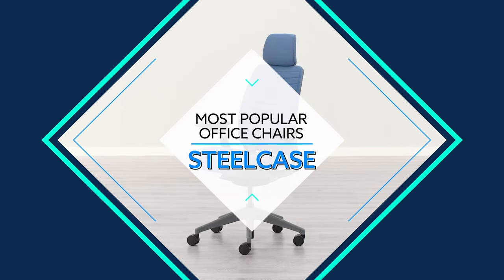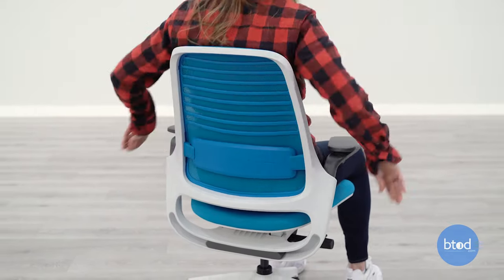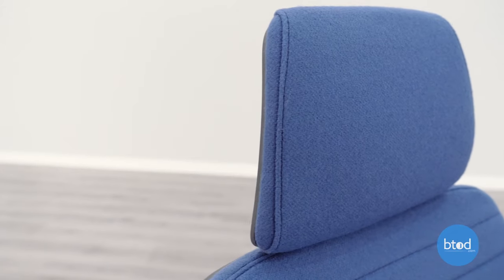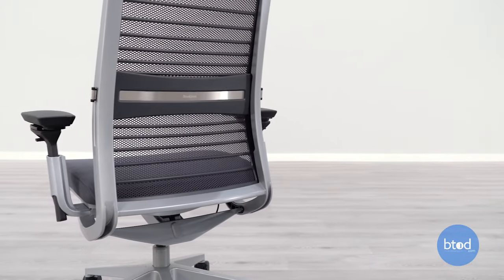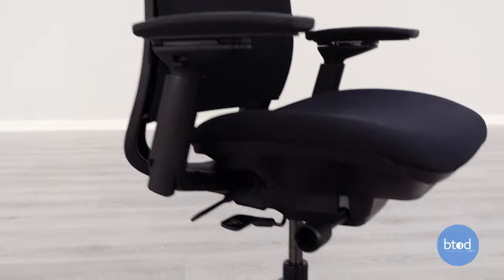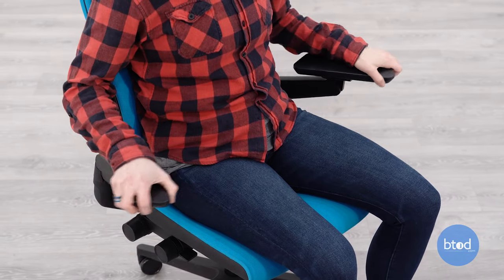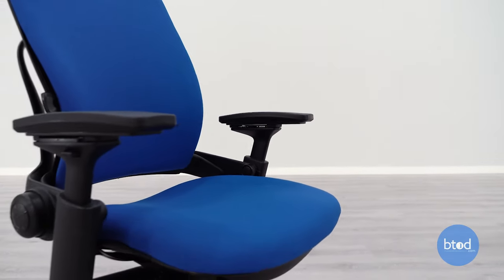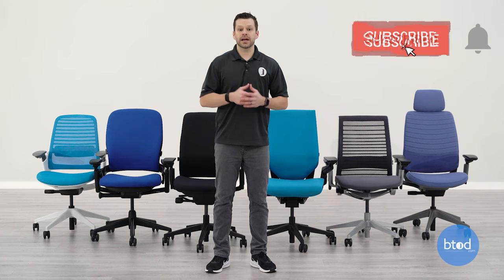6 Most Popular Steelcase Office Chairs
Did you know that Steelcase is one of the largest manufacturers of office seating in the world? Find out the six most popular office chairs from Steelcase in this video!